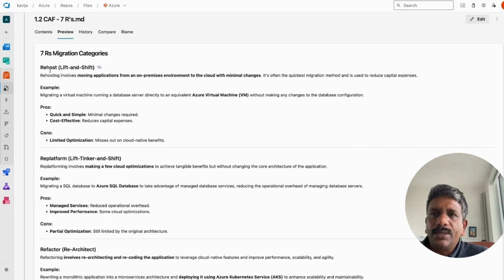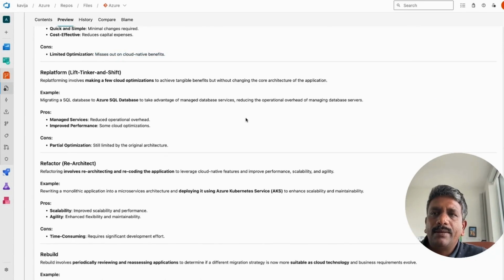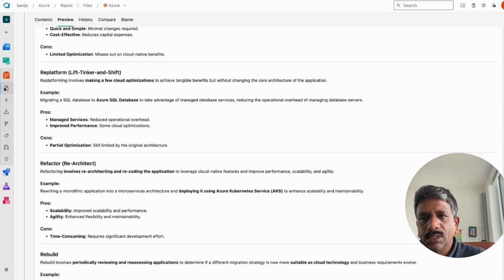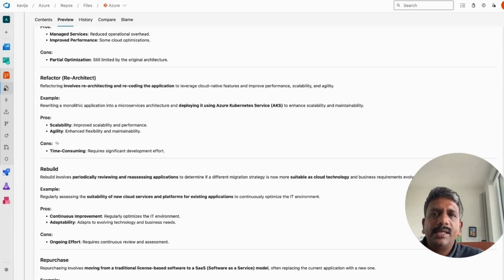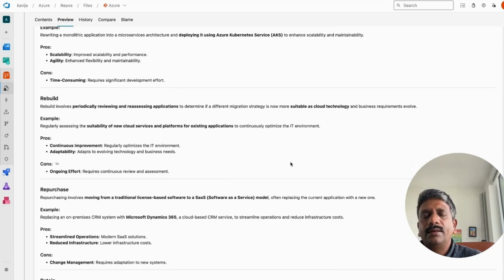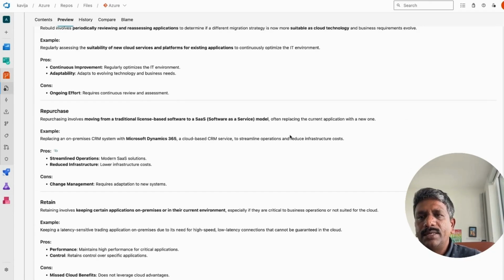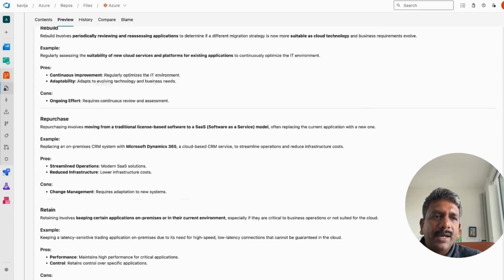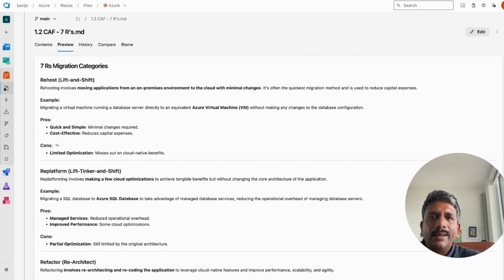7 Rs of Cloud Migration: Choosing the Right Strategy for Your Applications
In this video, we break down the 7 Rs of cloud migration strategies, giving you insights on how to pick the best path for each application in your portfolio. Whether you’re looking for a quick move, partial optimization, or a full re-architecture, understanding these options can streamline your journey to the cloud.

🗂️ The 7 Rs of Migration:
Rehost (Lift-and-Shift):

🏗️ Quick and Simple: Move applications with minimal changes.
💵 Example: Migrate a VM database server to an Azure VM.
Replatform (Lift-Tinker-and-Shift):

⚙️ Optimize with Managed Services: Enhance performance without major changes.
🔄 Example: Migrate SQL databases to Azure SQL Database.
Refactor (Re-Architect):

🖥️ Scalability and Agility: Recode for cloud-native features.
🔄 Example: Convert a monolithic app into microservices on Azure Kubernetes Service.
Rebuild:

🔍 Continuous Improvement: Regularly reassess and optimize with new tech.
📈 Example: Periodically evaluate cloud services for existing apps.
Repurchase:

🛒 Shift to SaaS: Replace legacy systems with SaaS solutions.
💡 Example: Move from on-prem CRM to Microsoft Dynamics 365.
Retain:

🛠️ Keep Critical Apps On-Prem: Maintain latency-sensitive or high-control applications.
🔍 Example: Retain a low-latency trading app on-prem.
Retire:

💵 Cut Costs: Decommission redundant applications.
🗑️ Example: Retire a legacy inventory system replaced by a modern ERP.
📊 Choosing the Right R: We’ll also share pros and cons of each approach, helping you decide based on your application’s needs, budget, and long-term goals.